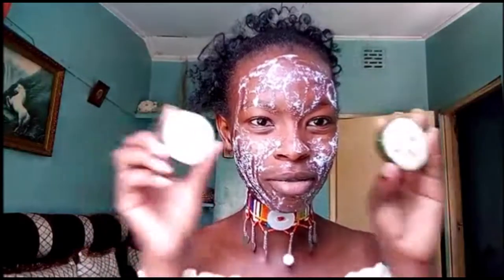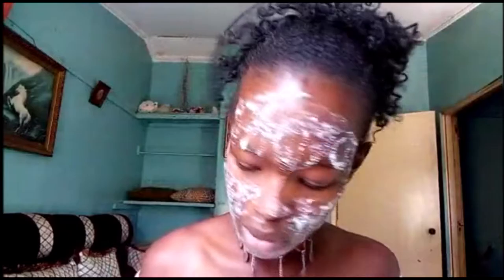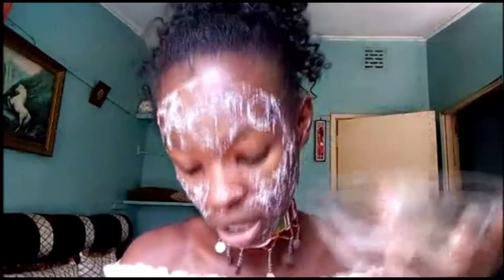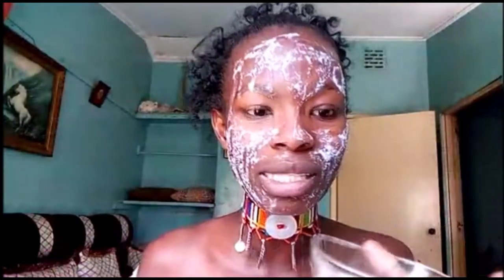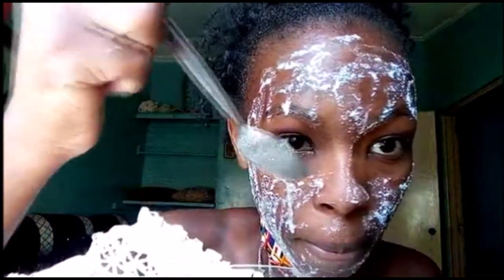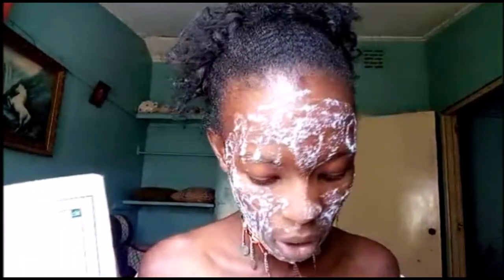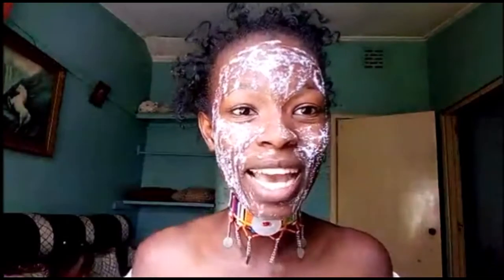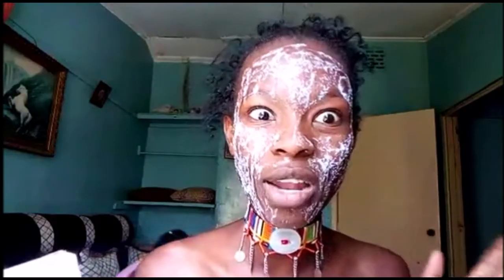My lemon tutorial and DIY face mask💕💕 Birthday glamour😍😍 and my Christmas holidays😄😄😄😄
My people 😀
For the mask i used
-milk
-normal salt
-lemon / lime an be used i used lemon but lime is what should be used
My hair an makeup was done by Miss keysha makeup and wigs💕
Check her out on instagram at Miss_keysha_Makeup and wigs to get amazing wigs and extensions from her